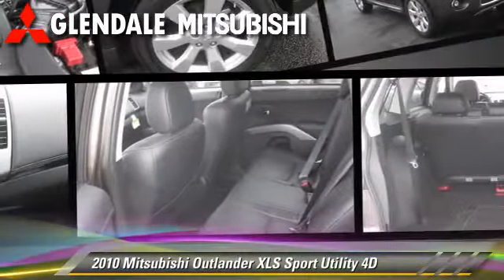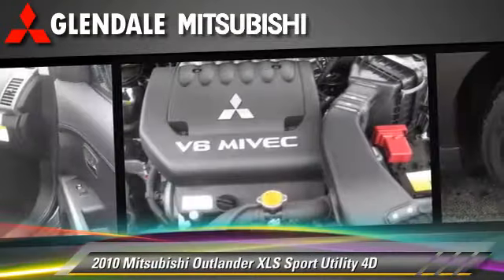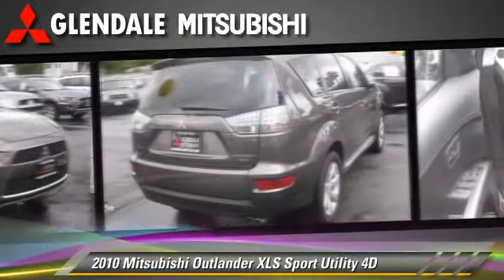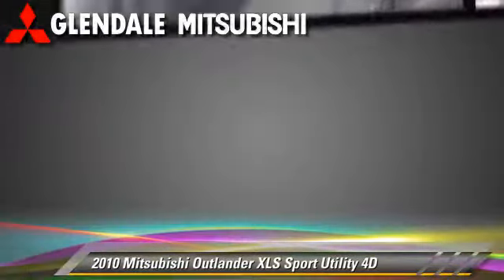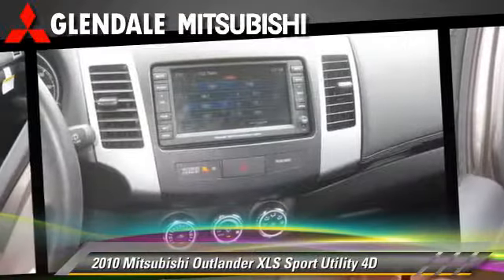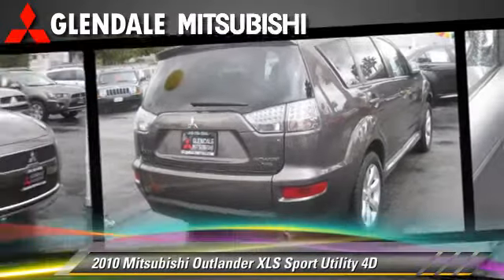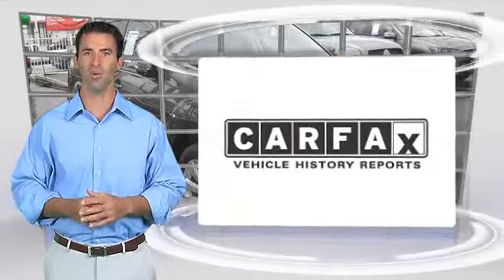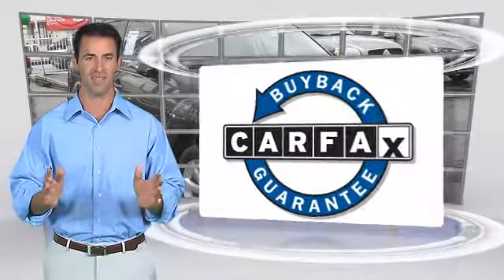Glendale Mitsubishi, Glendale CA 91204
Glendale Mitsubishi

[DFIN:2:2071857:I:F090244B:ccb238d045f27650571ea7814c816032]